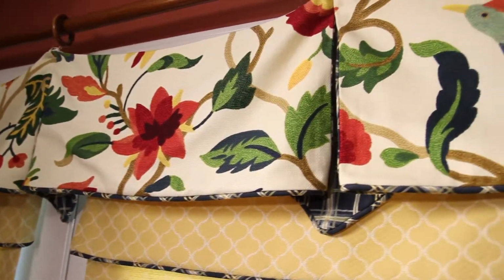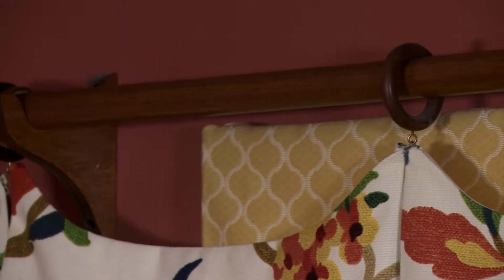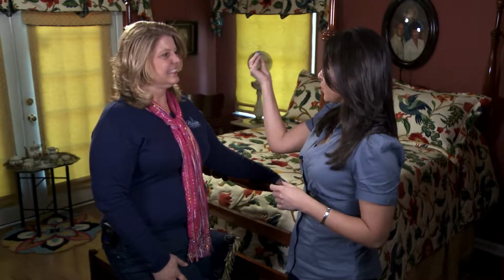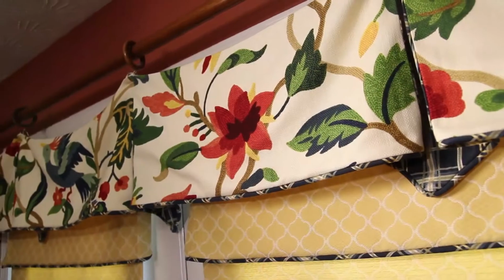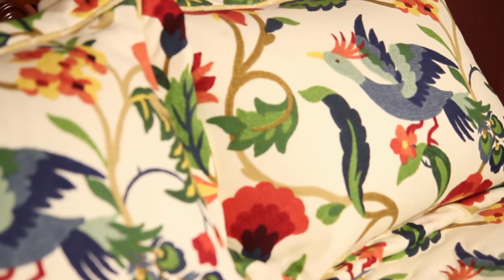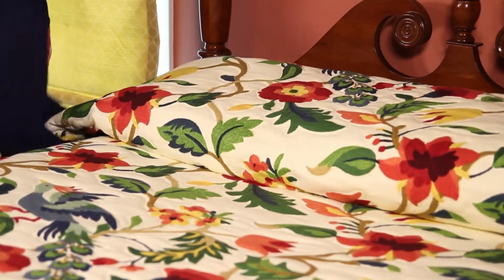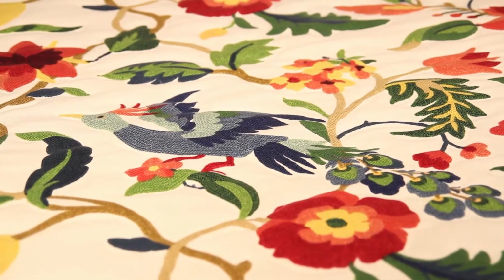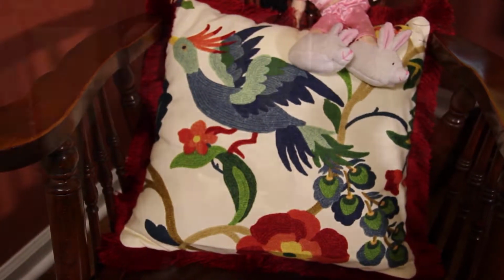WBKO Midday Live | Roman Shades and Patterns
Gina Graham from Creative Interiors shows off another beautiful home design, making use of complimentary patterns, roman shades, and unique pillow tucks. See how ideas come together with a personal touch to make someone truly feel at home.